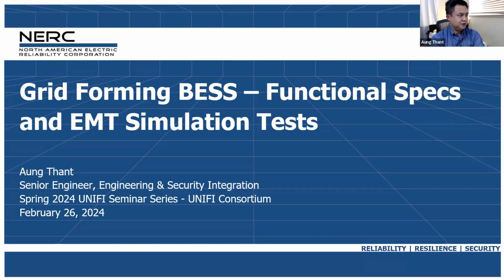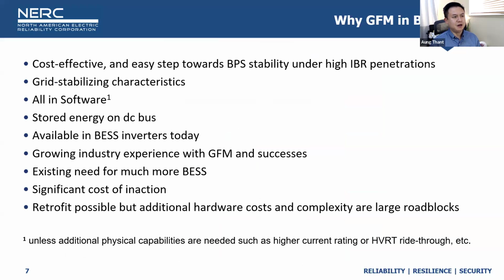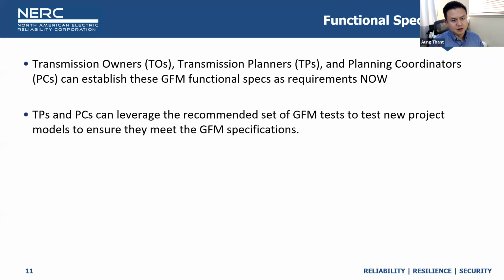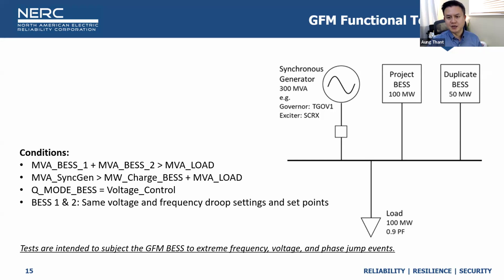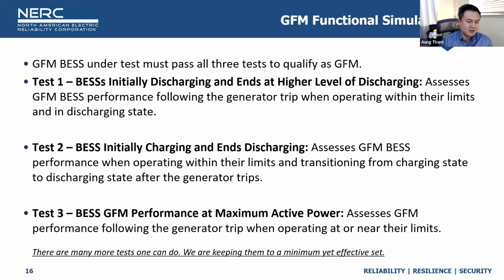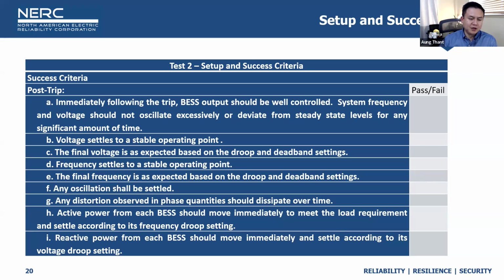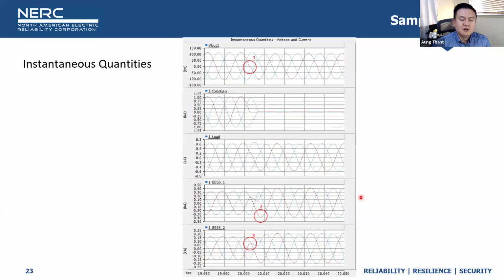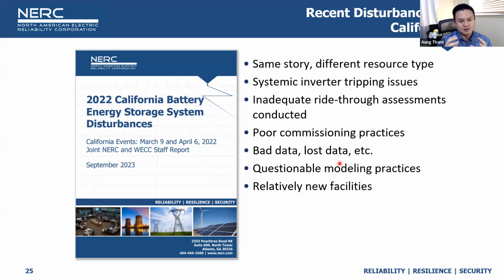Aung Thant: Grid Forming BESS - Functional Specs and EMT Simulation Tests